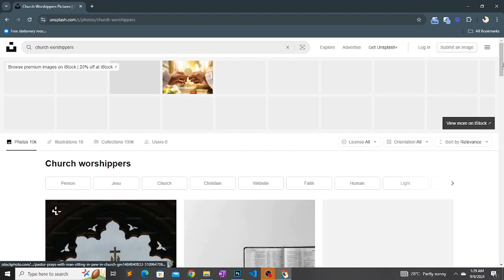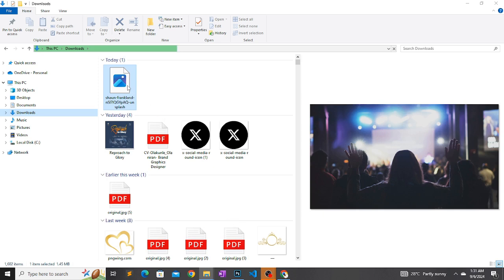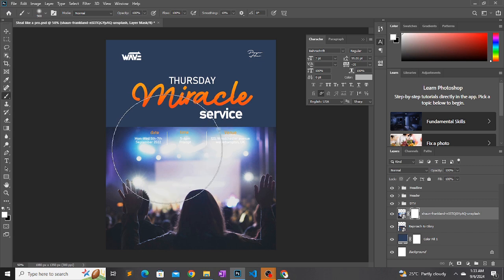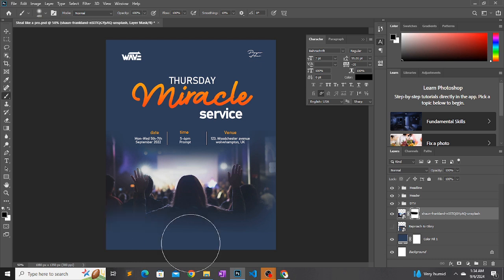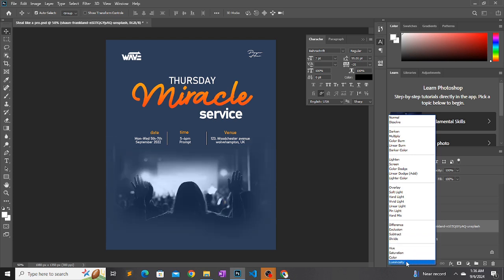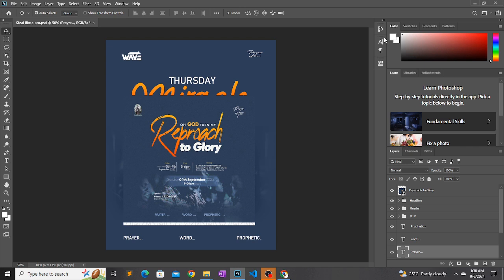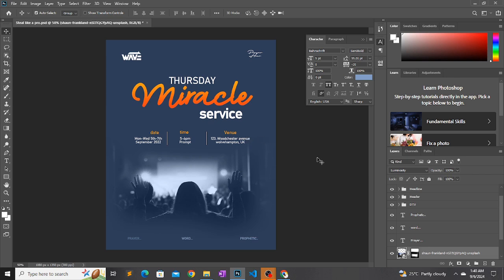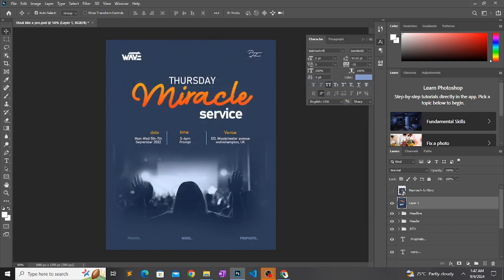30 days Flier Design course(Day 13: Steal like a Pro 4 )